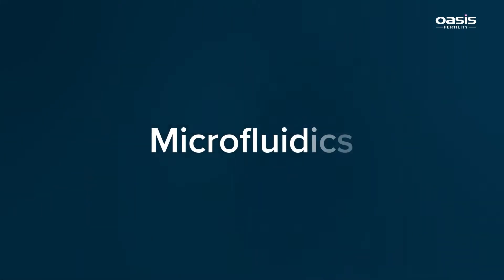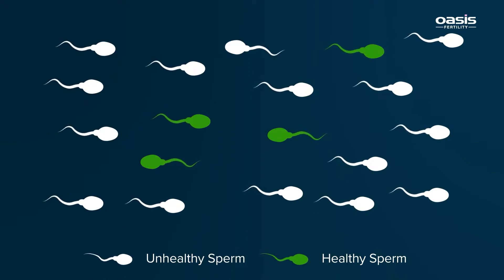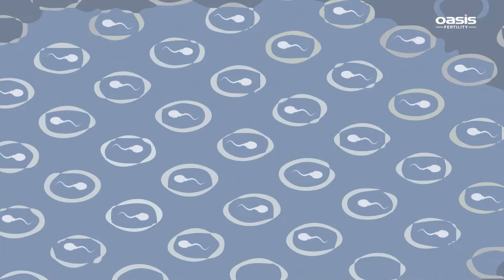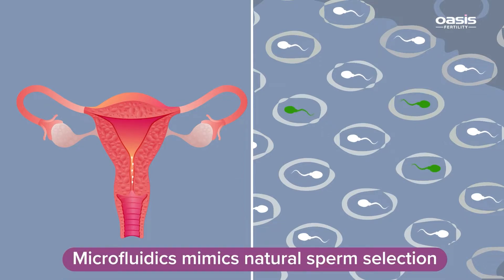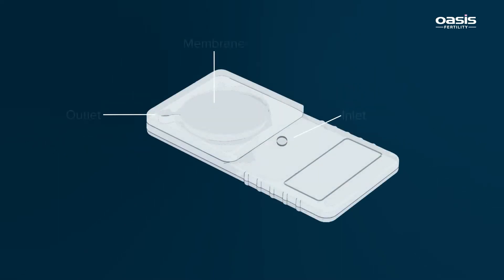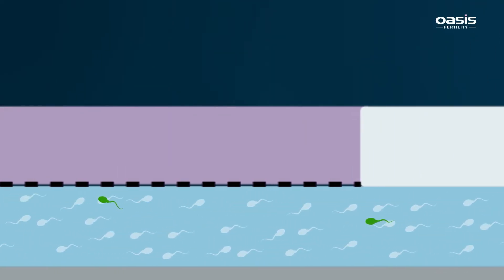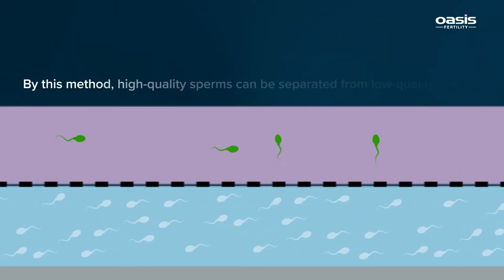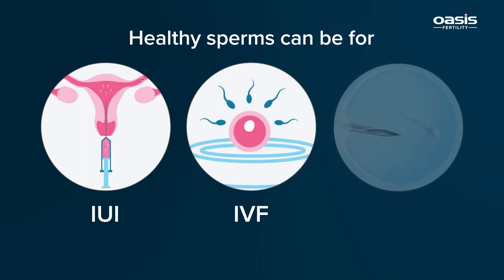Micro Fluidics || Oasis Fertility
Microfluidics is one of the advanced technologies which uses microchannels to enable the selection of healthy sperms for IVF. Check out to know more.